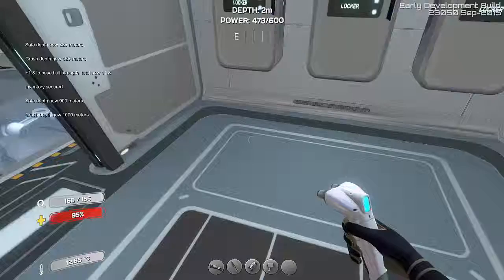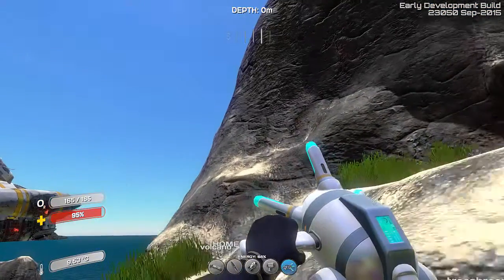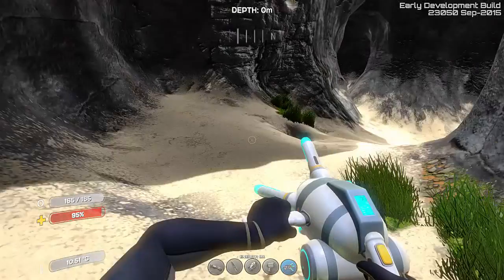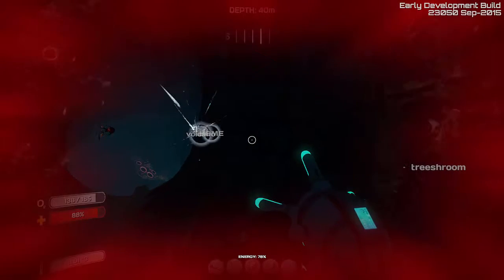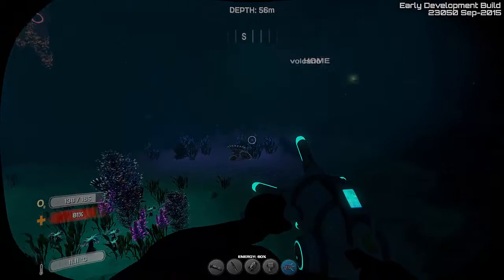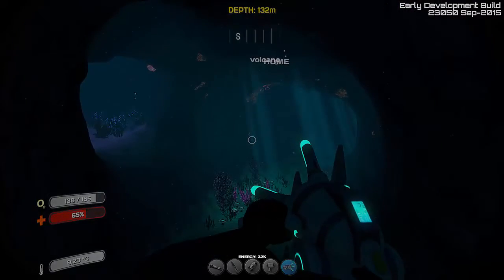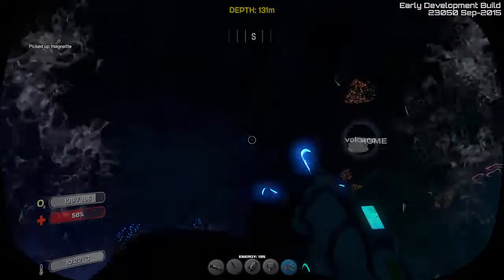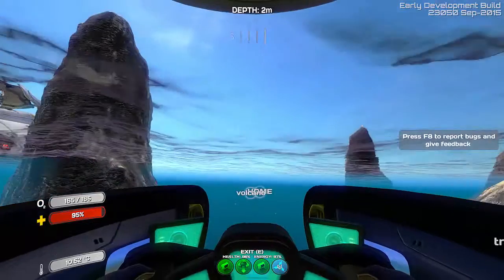Subnautica Epic New Island Battle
Found a new northern island with caves, flying creatures, land attackers and a nasty surprise in the water! Check out this new island full of loot at approximate coordinates of 460 by 1550.